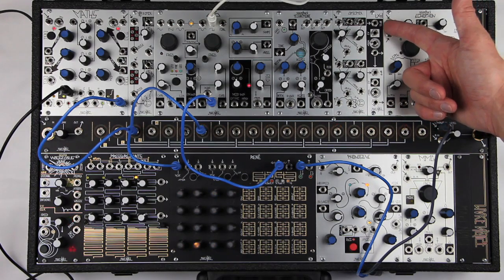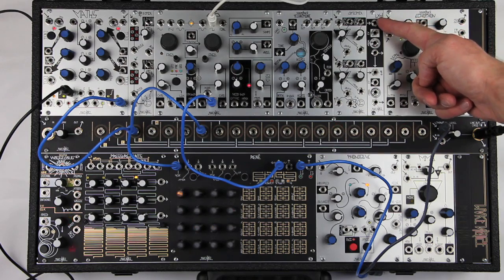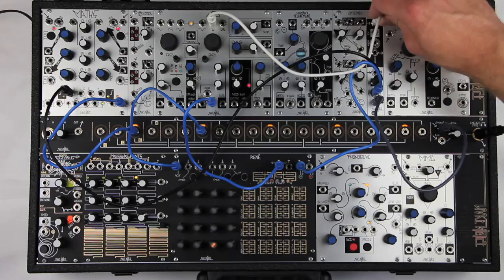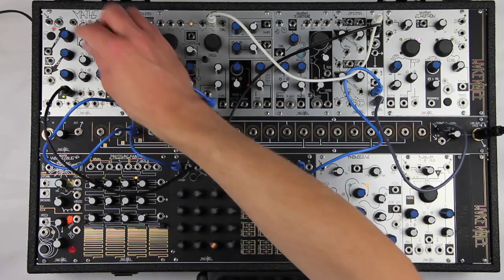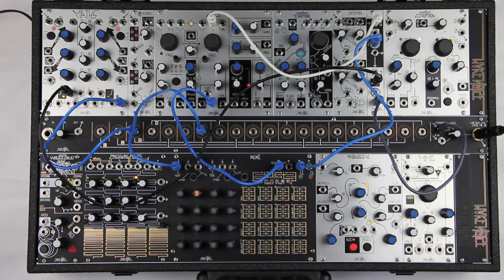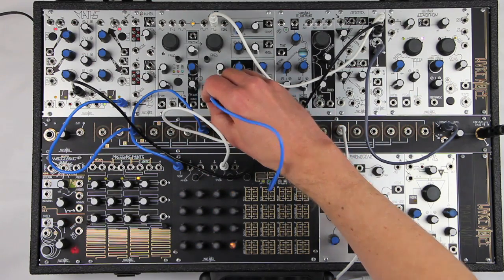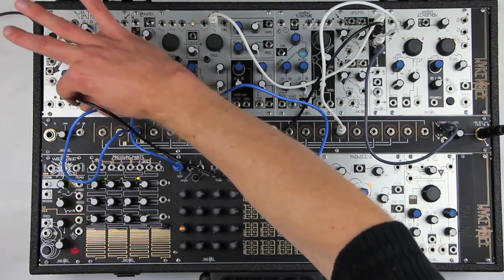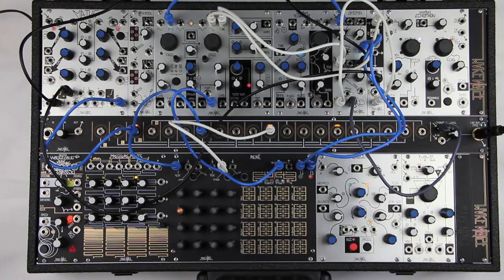Make Noise LxD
The LxD, Low Strike Duo, is a dual-response, two channel, direct-coupled, Low Pass Gate, which utilizes vactrols in order to provide simultaneous control over the Amplitude and Frequency Spectrum of an INput Signal. It is, in essence, a VCFA (Voltage Controlled Filter Amplifier). Unlike the Optomix, the LxD offers two different filter responses. CH. 1 offers a 12db/ Octave response that is mildly-resonant, while CH. 2 offers a 6bd/ Octave that is non-resonant. The OUTput of CH. 1 is normalled to the INput of CH. 2. This normalization puts the two channels in series, which is similar to the VCF into VCA arrangement made popular by many monosynths of the 1970’s.

Classic VCF-VCA arrangement in small 4hp module

STRIKE INput allows use of Gate signal to trigger Low Pass Gate circuit, "plucking" or "striking" the vactrol

Low noise, low distortion, smooth, natural-sounding circuit

Direct coupled, process audio or control signals

Utilizes 2 vactrols

Pairs well with STO and MATHS